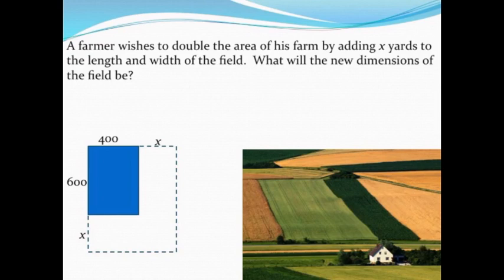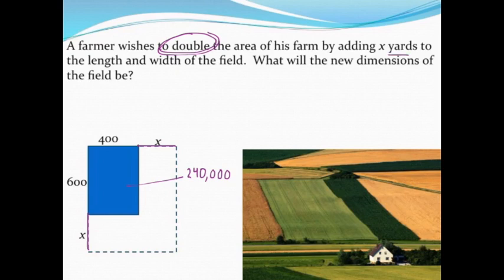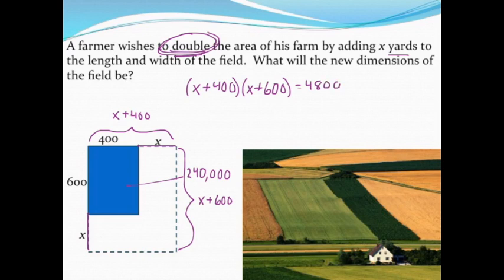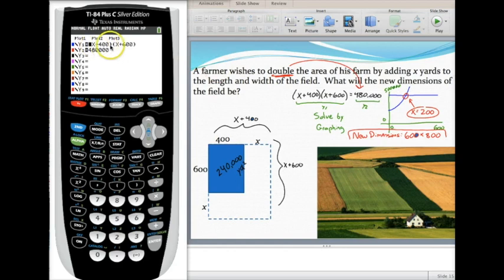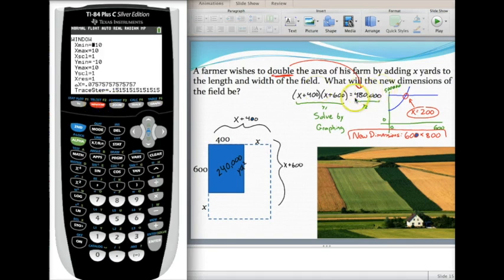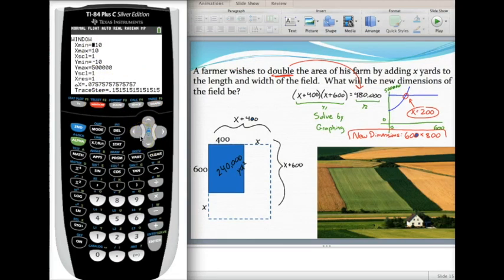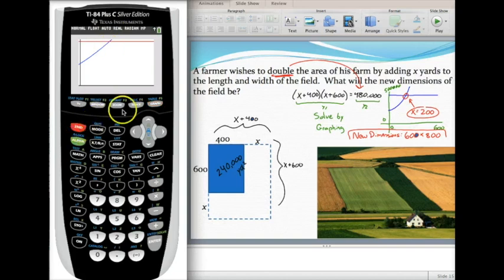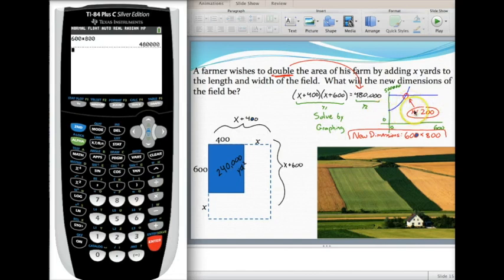Solving a quadratic equation (area application with a graphing calculator) - Farm problem